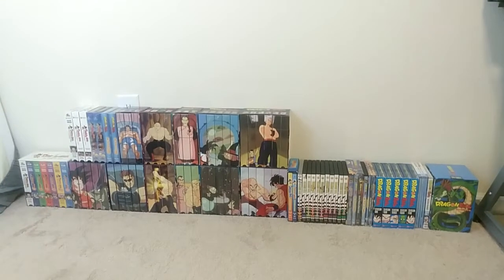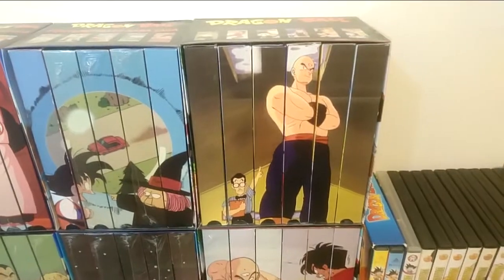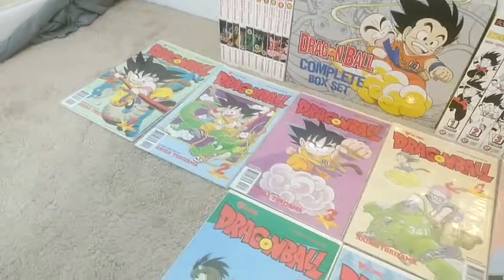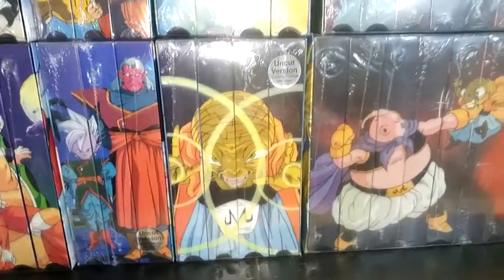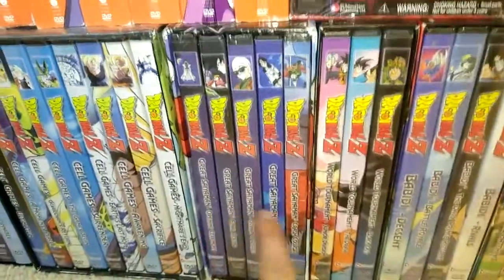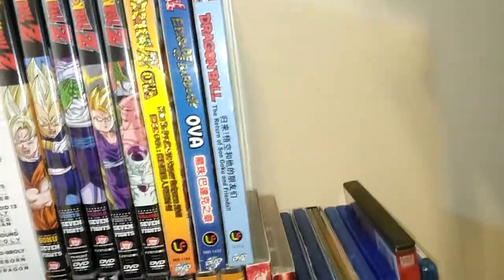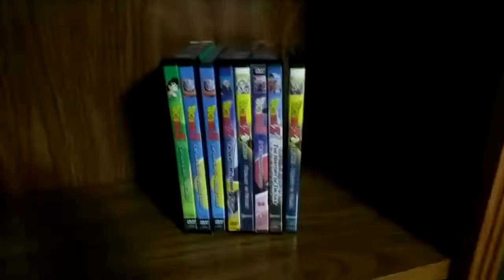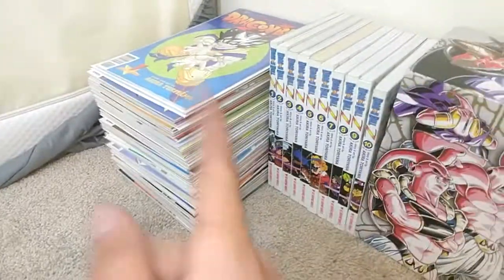MY DRAGON BALL HOME VIDEO/MANGA COLLECTION!!!!!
Holy CRAP guys! The video is finally here. what a long journey. its been 7 years since i started. wow so much crap !!! ENJOY love you guys!